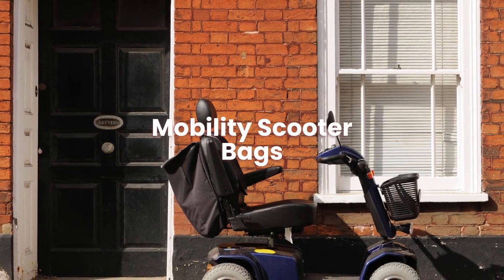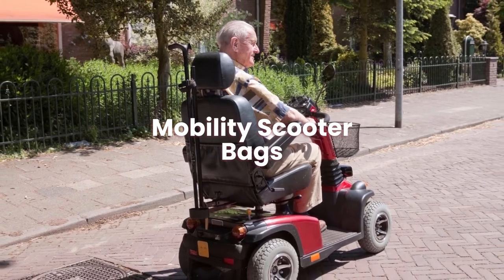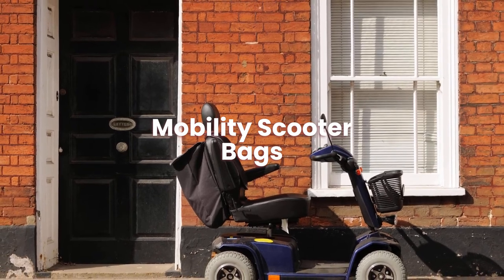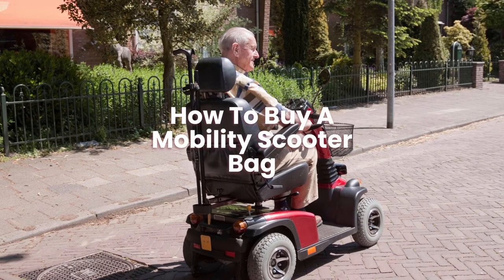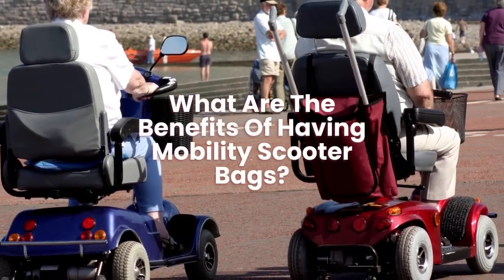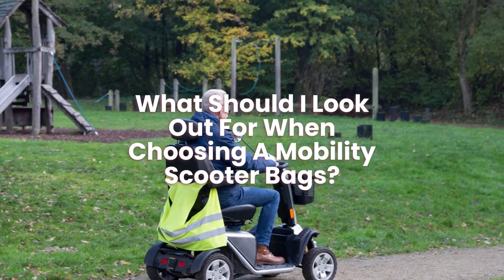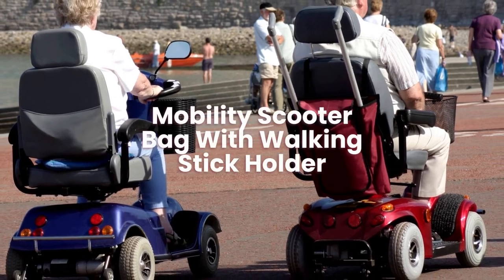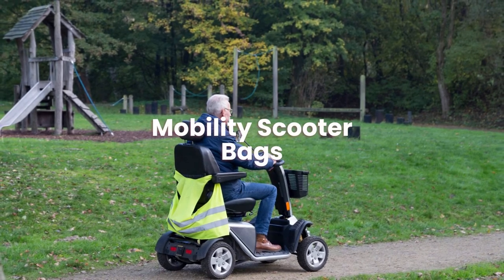All about Mobility Scooter Bags